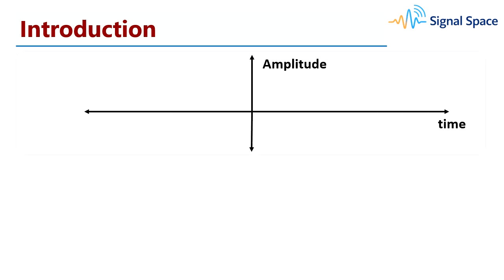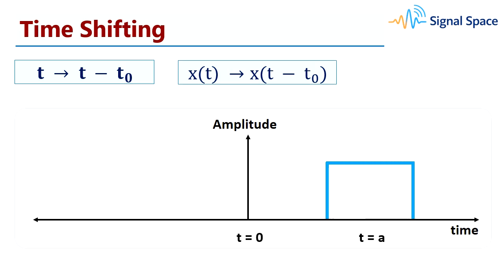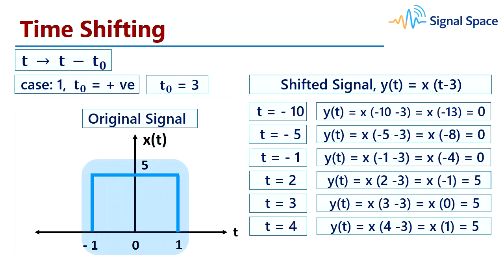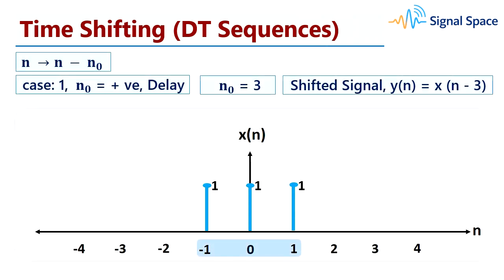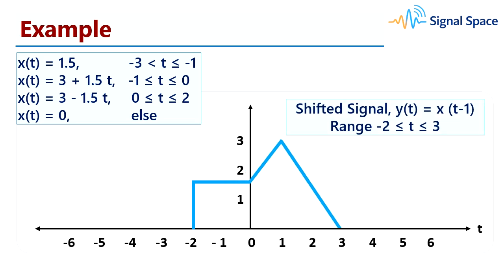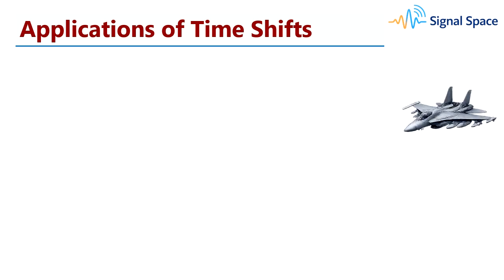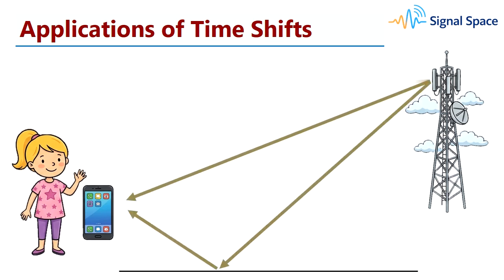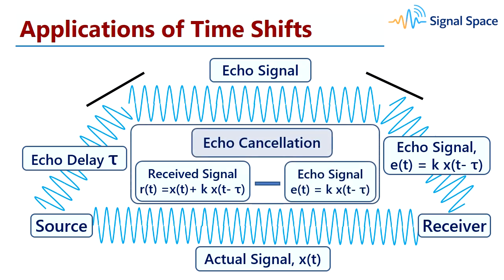Time Shifting | Delay & Advance | CT & DT | Signals & Systems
Understand Time Shifting of Signals in a simple and intuitive way.
Delay and Advance in Continuous-Time (CT) and Discrete-Time (DT) Signals with clear visual examples.
Practical real-world applications of time shifting.

00:00 Introduction to Time Shifting
00:29 Signal Operations Overview
01:12 Theory: Continuous-Time Shifting
01:29 Example: Calculating a 3-Unit Delay
02:32 Example: 3-Unit Time Advance
02:53 Discrete-Time Shifting Basics
03:15 Pro Tip: The Origin Marker Shortcut
03:39 Multiple Shift Examples (1-unit vs 4-unit)
04:28 Real-World Application: RADAR Tracking
05:13 Real-World Application: Echo Cancellation
06:17 Conclusion & Summary